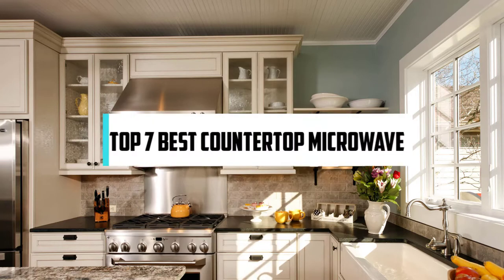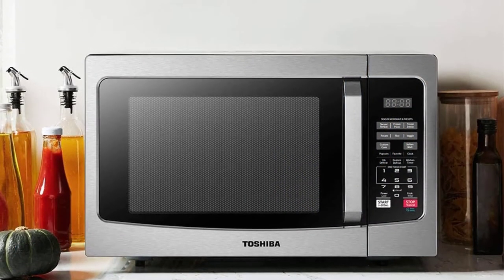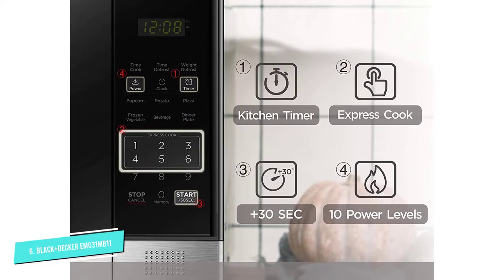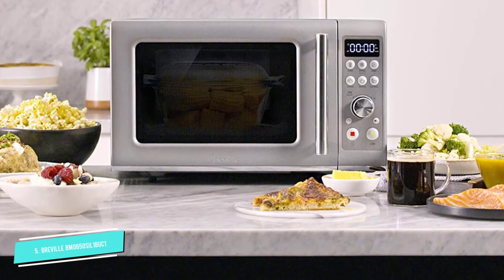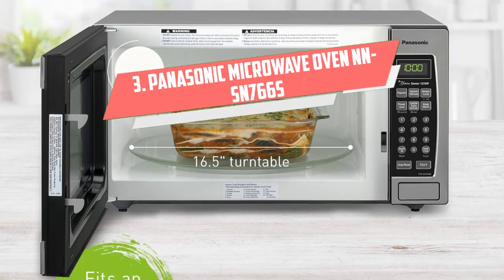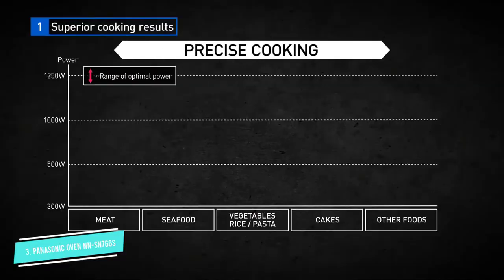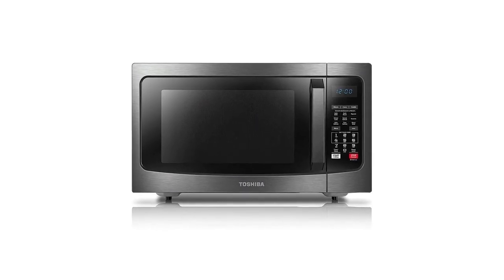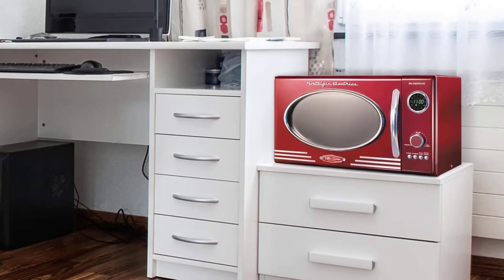Best Countertop Microwaves 2024 - Top 7 Countertop Microwaves for Any Budget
Best Countertop Microwaves 2021 - Top 7 Countertop Microwaves for Any Budget

⭐ Amazon Top Picks:

0:00 Intro: Best Countertop Microwaves

0:39 #7 ​Nostalgia RMO4RR Retro Large:

1:55 #6 Toshiba EC042A5C-BS :

2:52 #5 Panasonic  NN-SN766S:

3:46 #4 Panasonic NN-SN75LW:

5:03 #3 Breville BMO650SIL1BUC1:

5:58 #2 BLACK+DECKER EM031MB11:
7:03 #1 Toshiba EM131A5C-SS:

best countertop microwaves reviews
best countertop microwave
best countertop microwaves
countertop microwave
countertop microwave reviews
best microwave oven
best microwave oven buying guide
best microwave
microwave buying guide
how to choose microwave
countertop microwave oven
best microwave ovens
microwave
best countertop microwave review
microwave reviews
best microwaves
microwave ovens
best countertop microwave reviews
best countertop microwave 2021